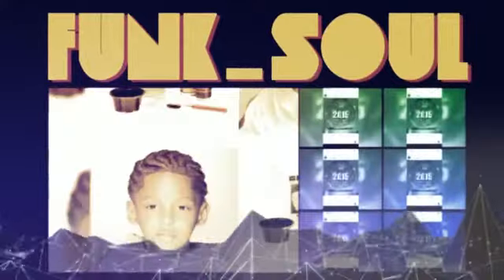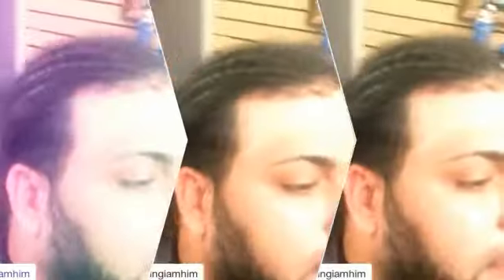KSI (BARBER SHOP NEAR ME) INC | KSI (HAIRCUTS NEAR ME)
Tenn'Tastics HairCuts|By (KSI) Barber School Near Me| Barber Shop Near Me

KSI Barber Shop Near Me Inc.
Address: 1155 Virginia Ave, Hapeville, GA 30354
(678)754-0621